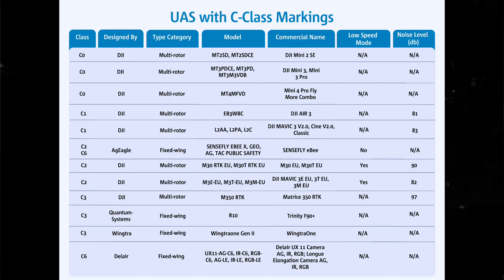C-Class Drones, Legacy Drones & Remote ID. All You Need To Know.